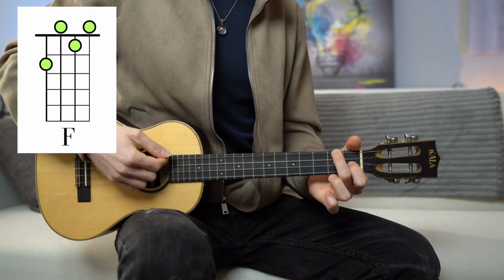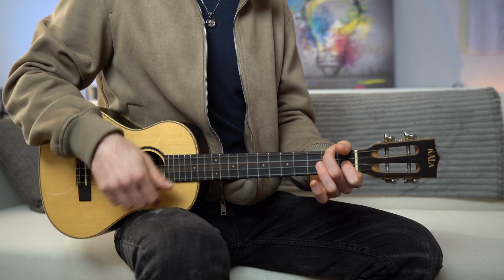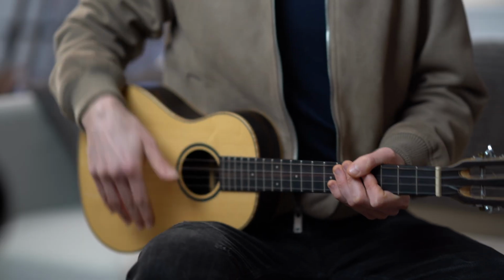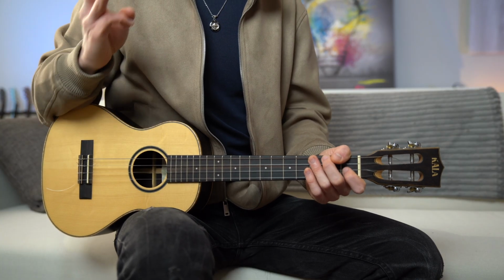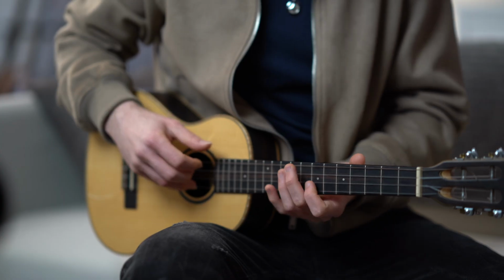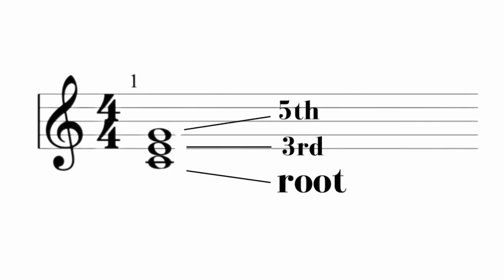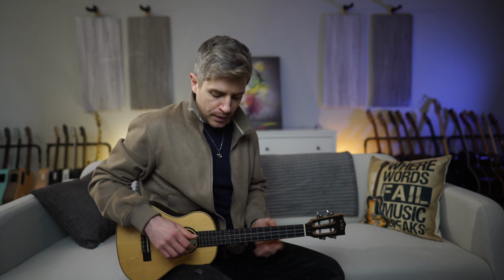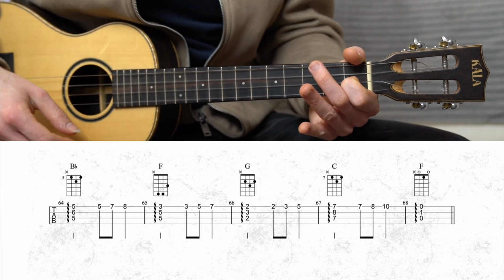Beautiful Intermediate Chords on Ukulele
This Strumming Technique on Ukulele Sounds Incredible!